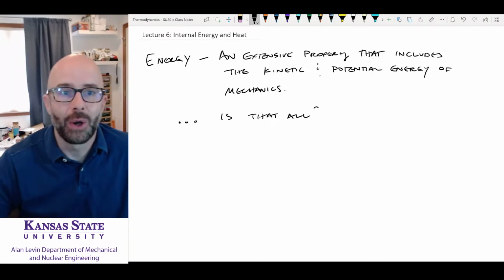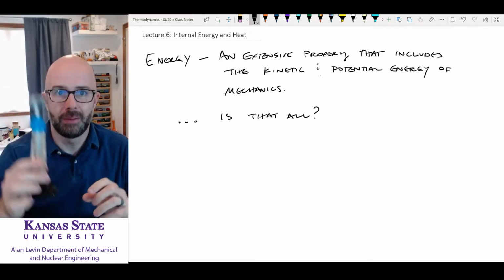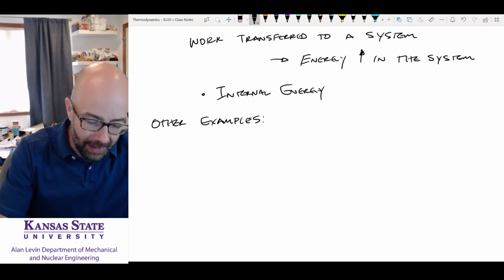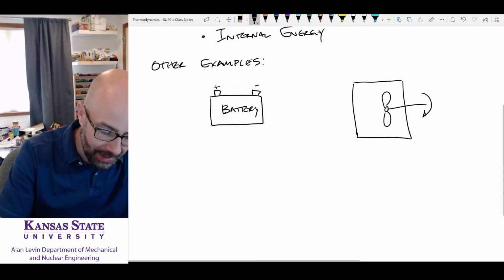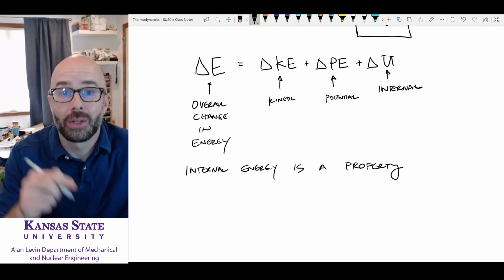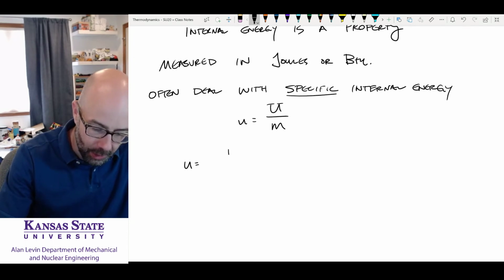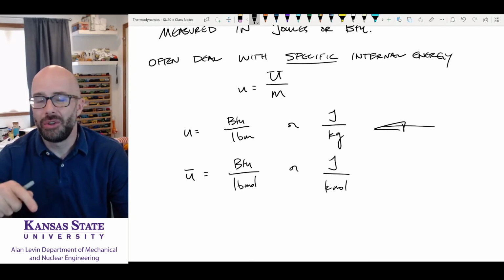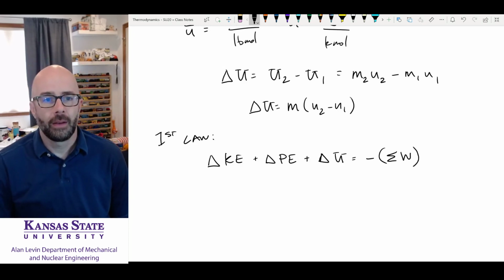Lecture 6 Internal Energy